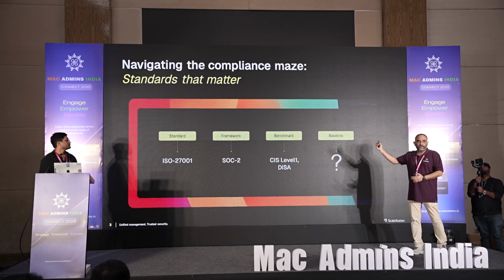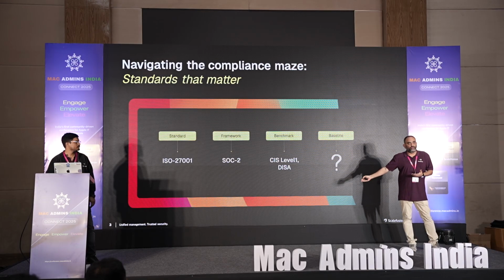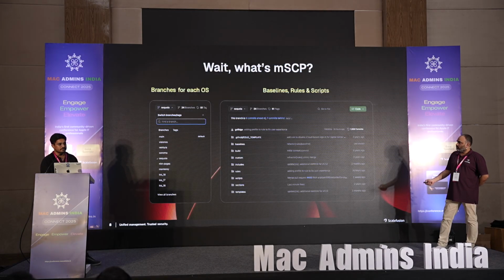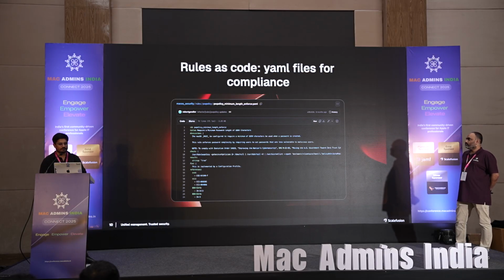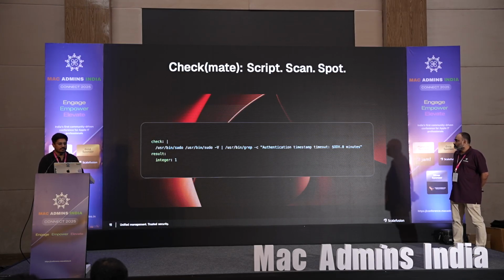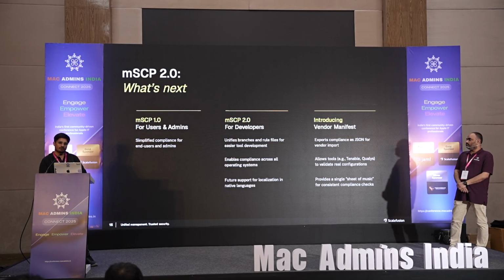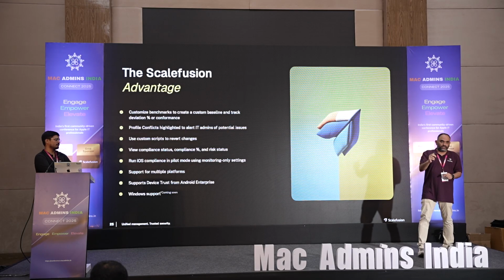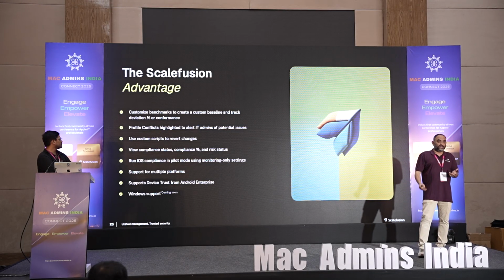mSCP Project & Managing Compliance for Apple Devices | Mac Admins India Connect 2025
Compliance is the foundation of Apple endpoint security in modern enterprises. In this session from Mac Admins India Connect 2025, Gold Sponsor Scalefusion leaders Sriram Kakarala (Chief Product Officer) and Phaninder Kumar (Product Manager) share practical strategies for securing and managing macOS and iOS devices.

Learn how to:
 • Implement the macOS Security Compliance Project (mSCP) in real-world environments
 • Align with CIS benchmarks and Apple’s security framework
 • Streamline compliance across your Apple device fleet with Scalefusion
 • Balance IT operations efficiency with strong security controls

Perfect for IT admins, security engineers, and enterprise leaders looking to strengthen Apple device compliance at scale.

📌 Event: Mac Admins India Connect 2025